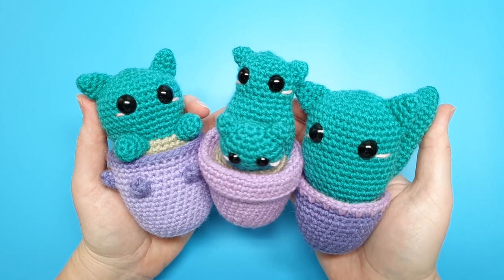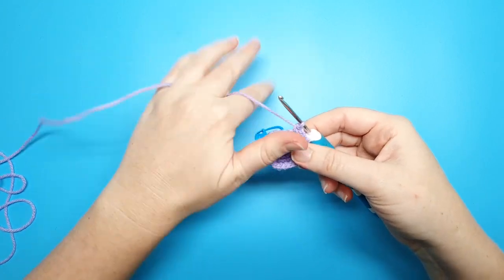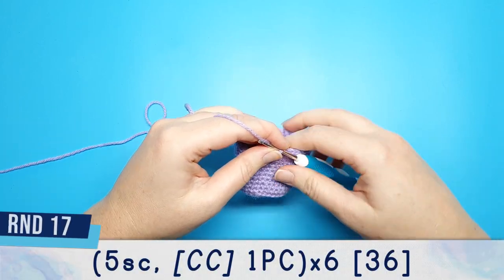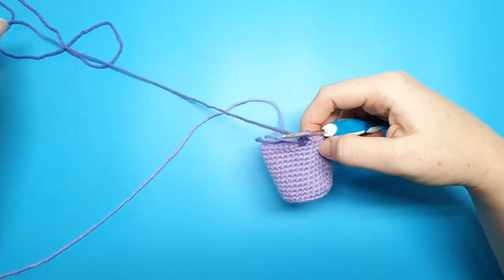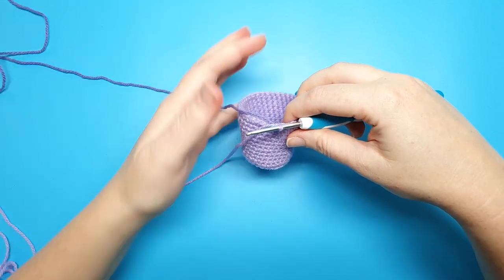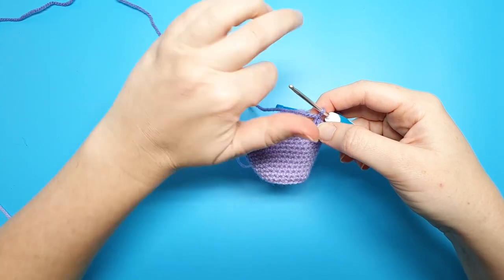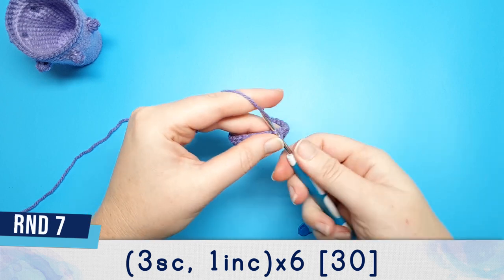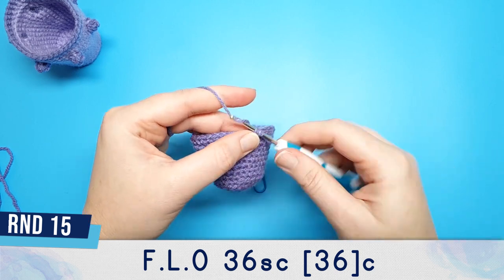Kitty Cat Crochet Cactus! Cat-ctus? | PART ONE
These cactus are purr-fect for even the brownest of thumbs!

Timestamps:
Materials: 00:00:20
Pot 01:
 00:00:35
Pot 02:
 00:14:20
Pot 03:
 00:20:42
Dirt 04:
 00:29:23

This amigurumi pattern and tutorial will show you, step by step, how to crochet a cat cactus garden. All the patterns are simple and easy, I would recommend them for complete beginners!

Music & Sound effects:
Sound Effects: